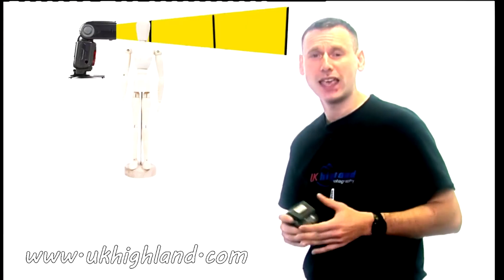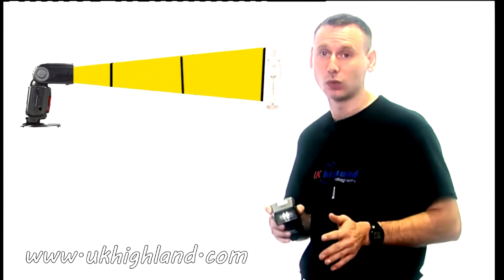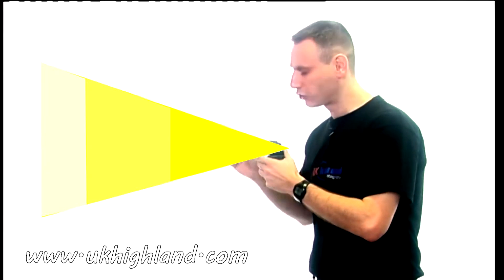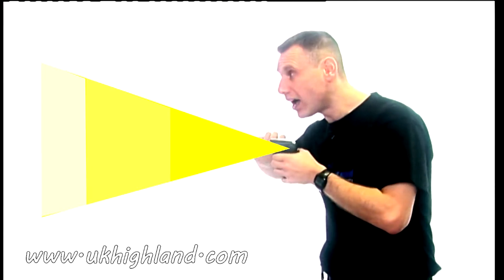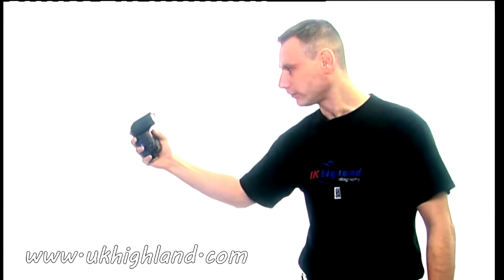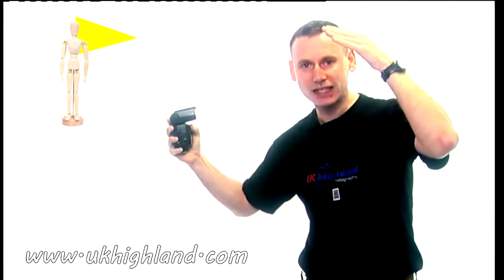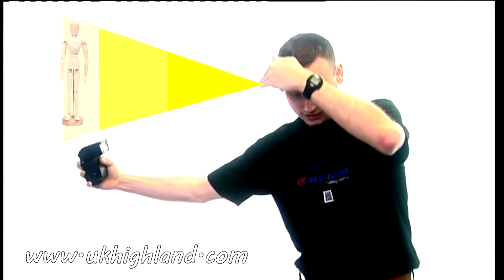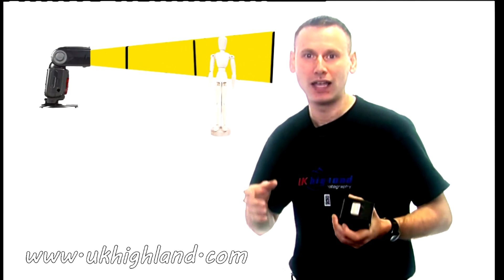Understanding Inverse Square Law For Photographers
Understanding the Inverse Square Law in photography should help you take better photographs with regards to where flash is concerned.

I've tried to make this video explain the parts of the inverse square law that photographers really should know (in my honest opinion). I hope the videos helps.